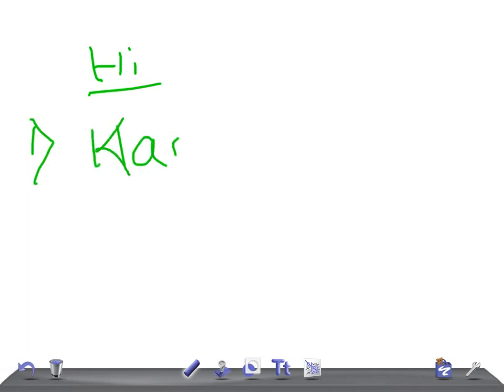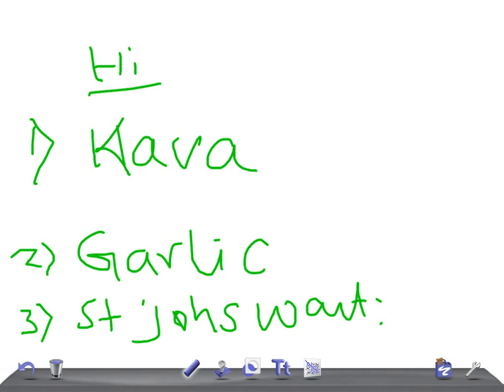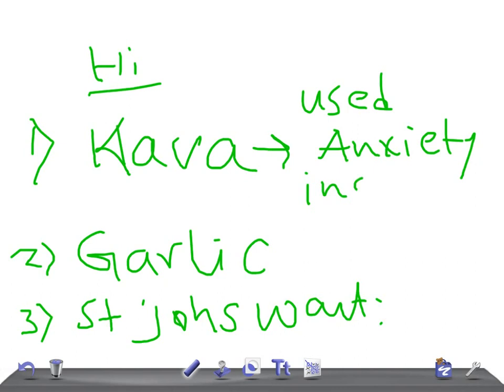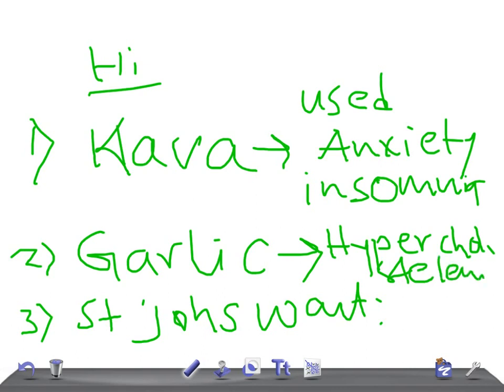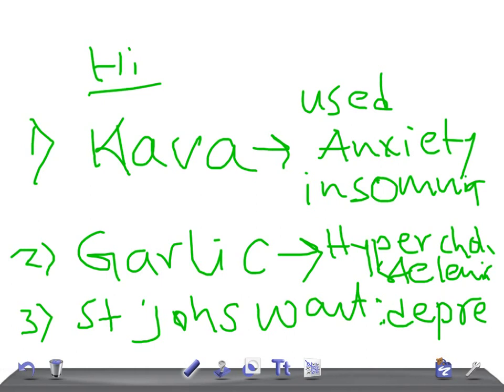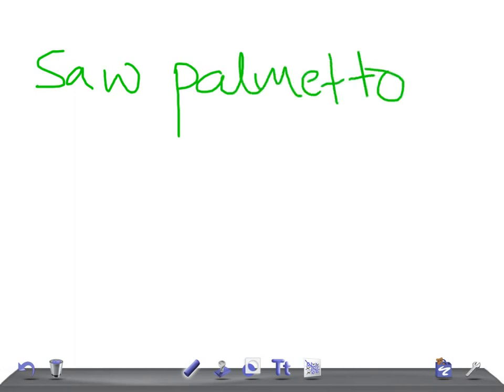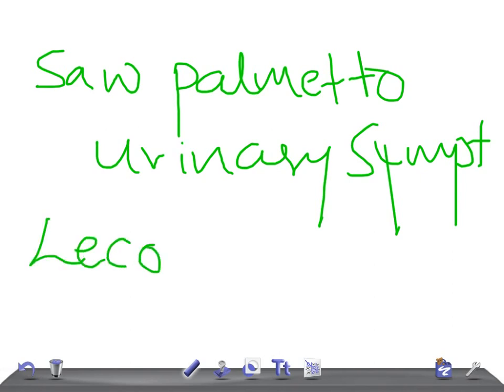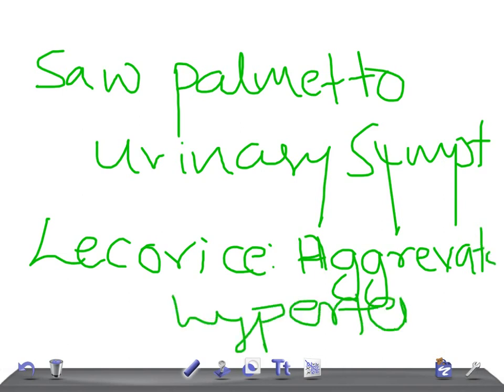USMLE MISCELLANEOUS PEARLS: HERBAL MEDICINES important points to score in usmle